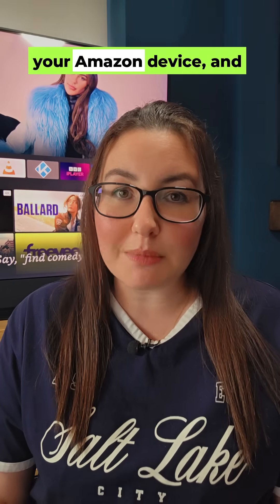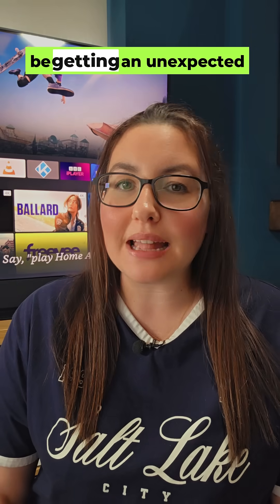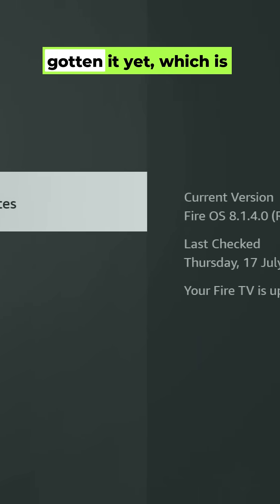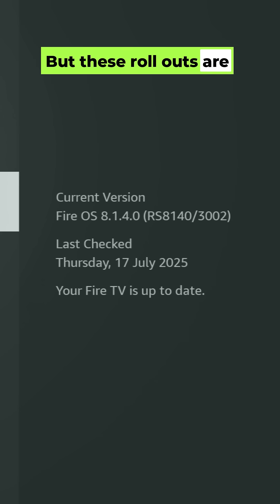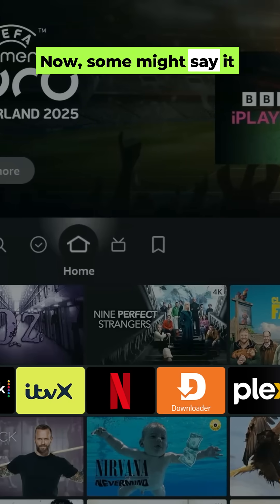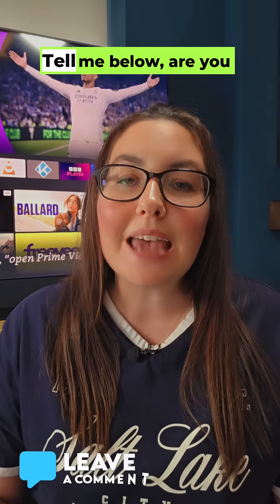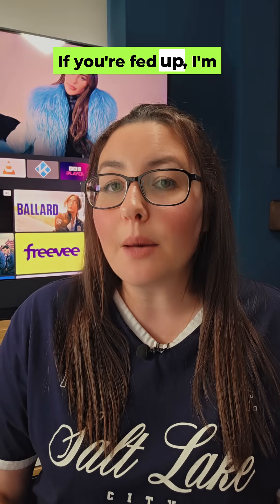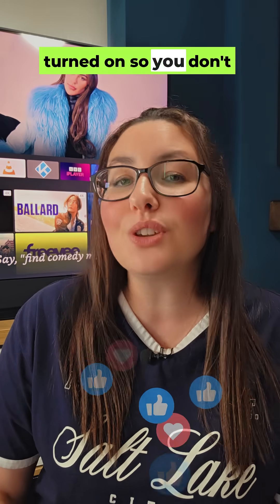📺 Amazon's NEW Fire TV Update: You'll Hate It! 😡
WARNING! Your Fire TV Stick is undergoing a major update. See the new home screen layout revealed for Fire Stick and Fire TV Cube. Understand Amazon's control over your apps & how it impacts your streaming experience.